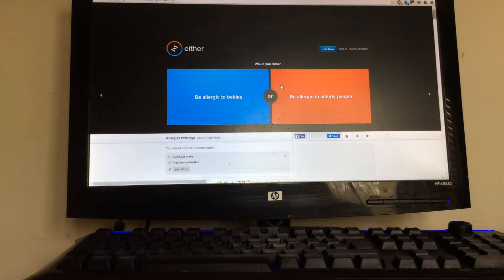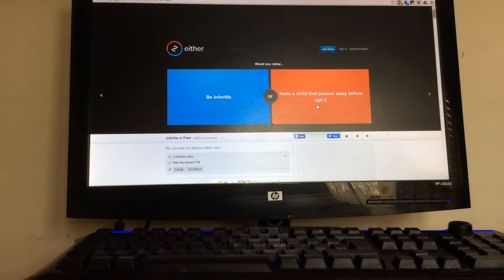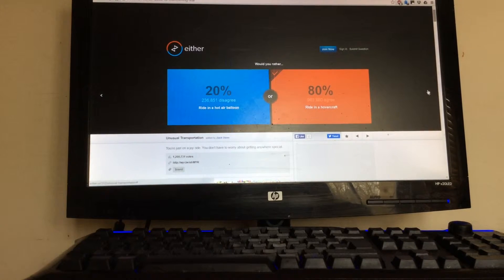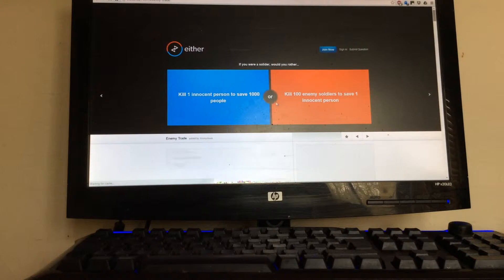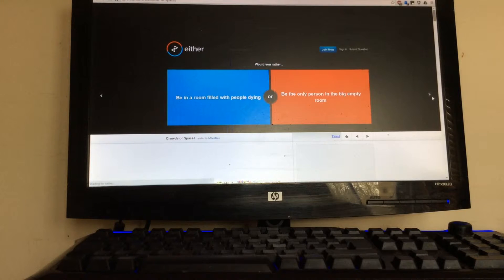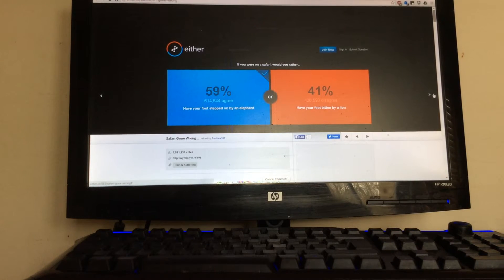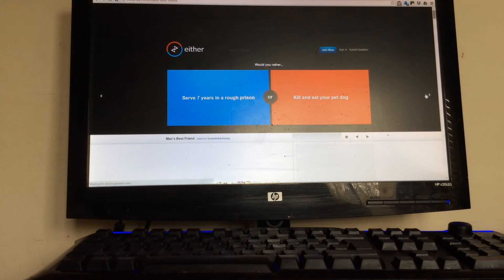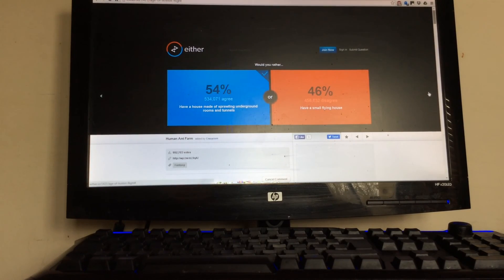Would You Rather #1 Light myself on Fire!!!!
There is no description